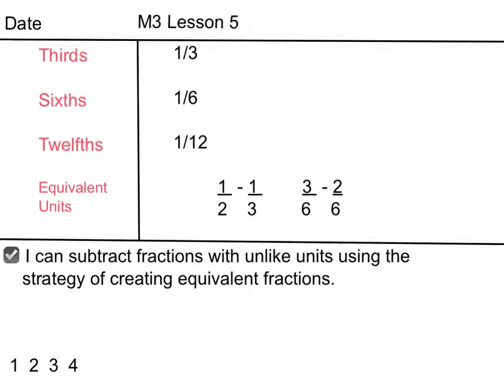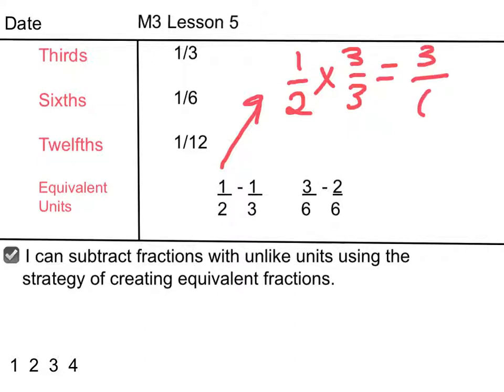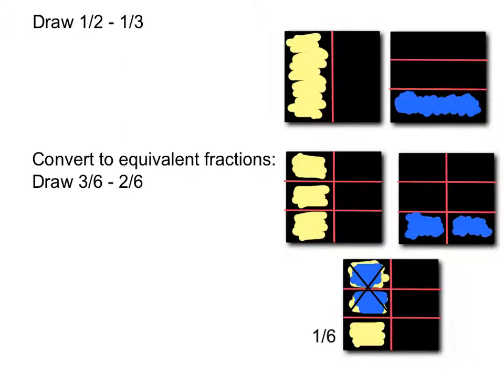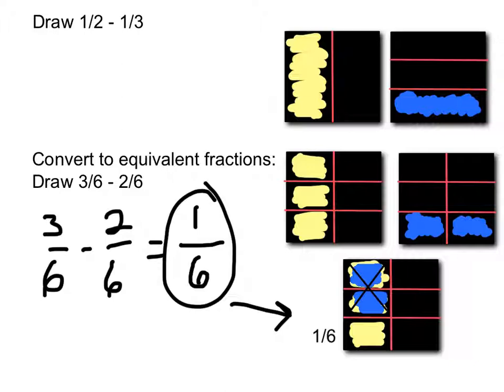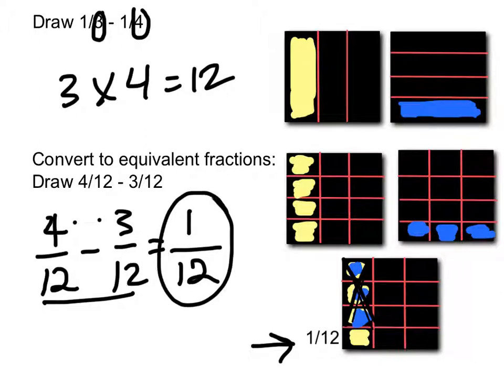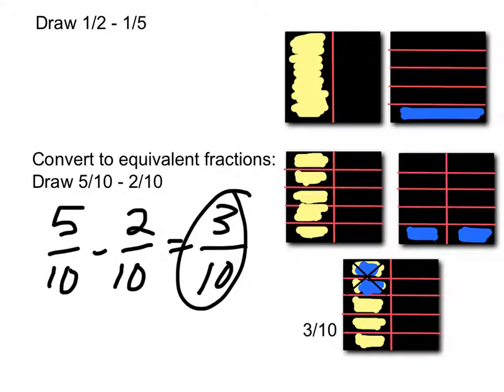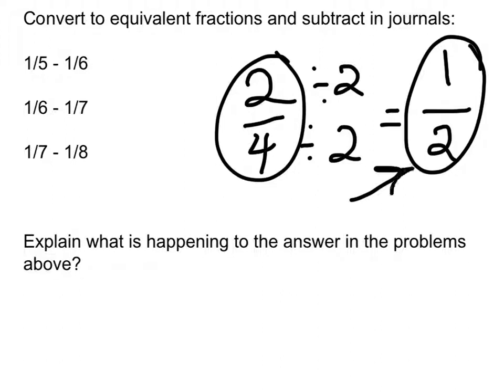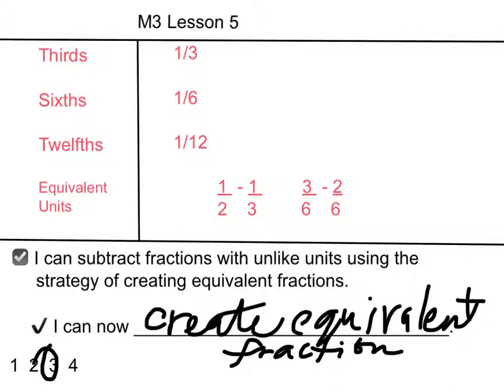Module 3 Lesson 5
Subtract fractions with unlike units using the strategy of creating equivalent fractions.